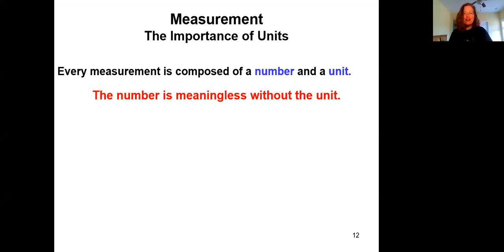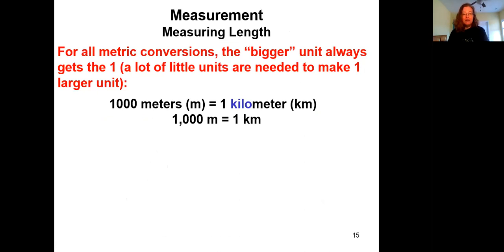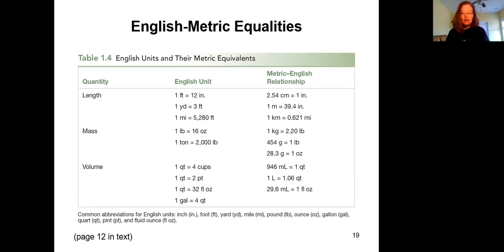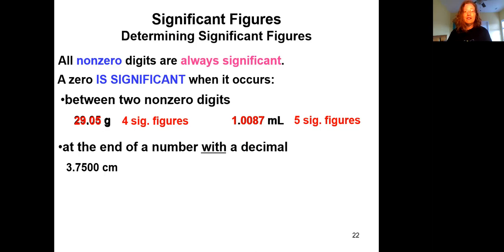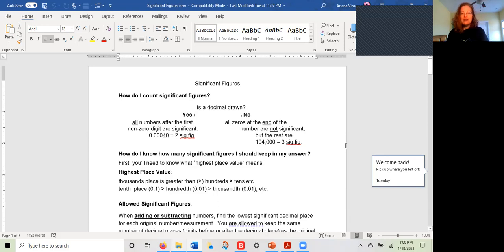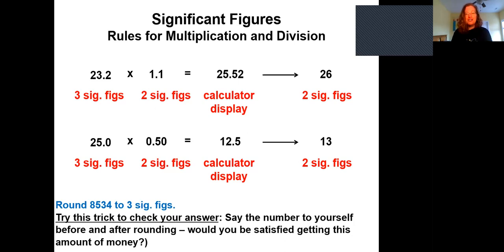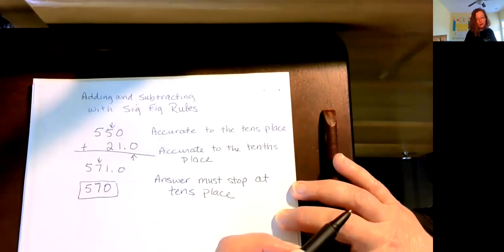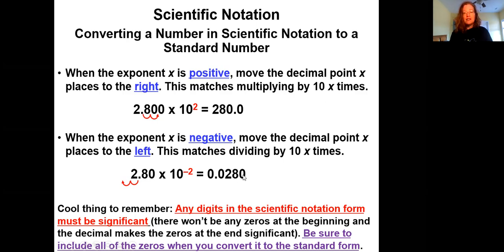Ch. 1 Pt 2A Measurements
Exact vs Inexact numbers, Significant Figures, Scientific Notation